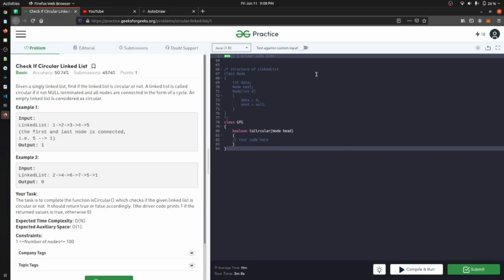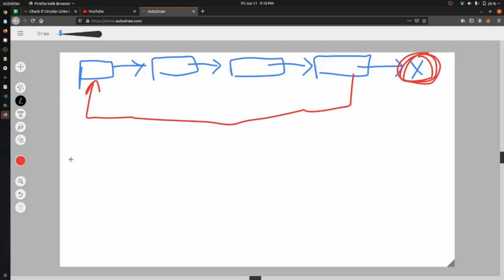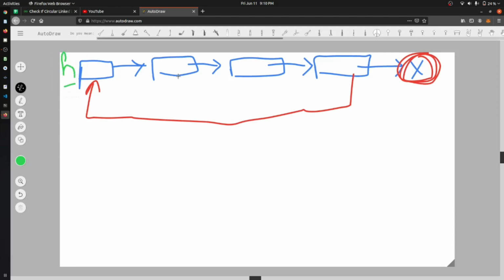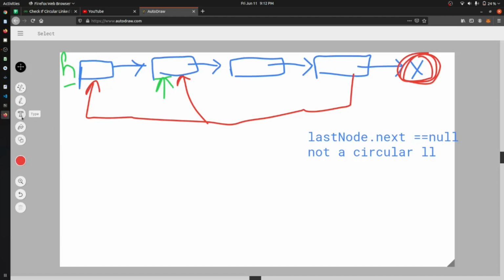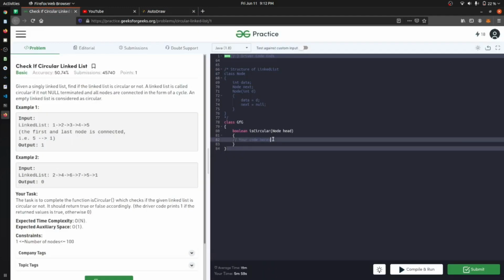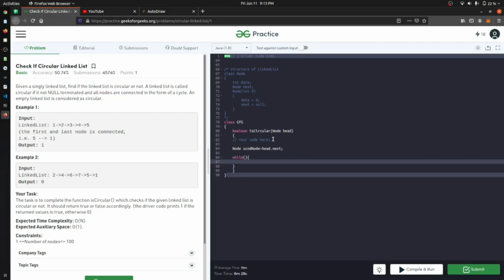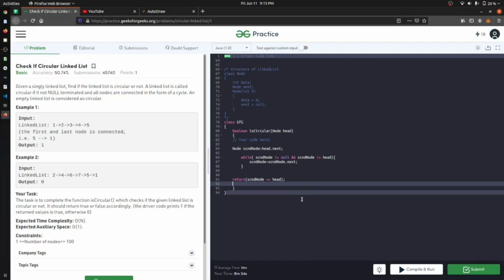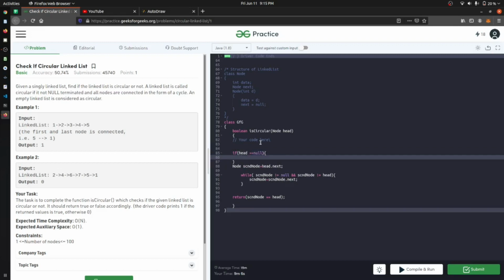CircularLinkedList Detect Circular Linked List | Day-30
How to detect Circular Linked List.